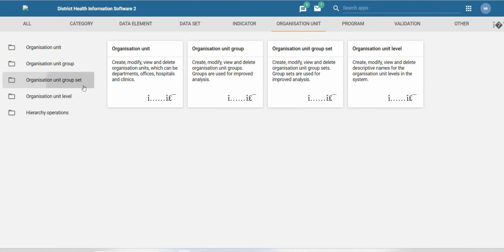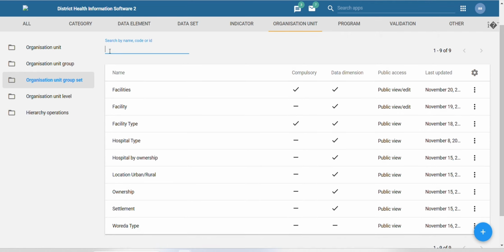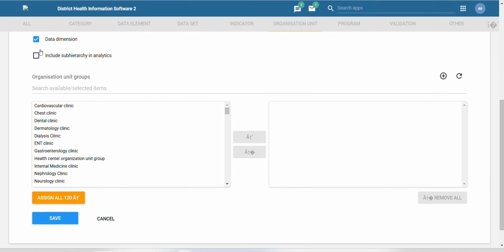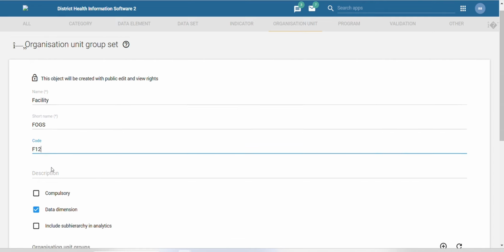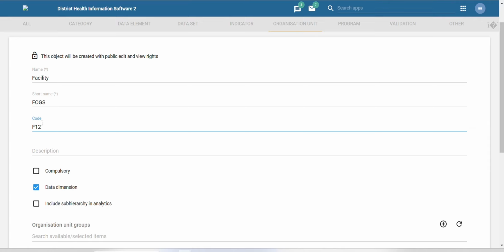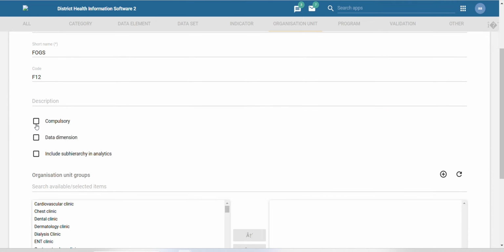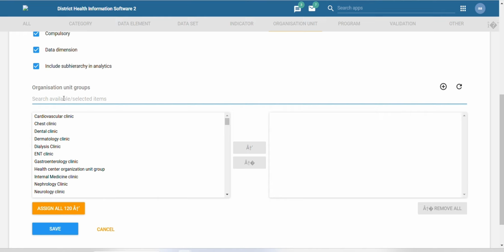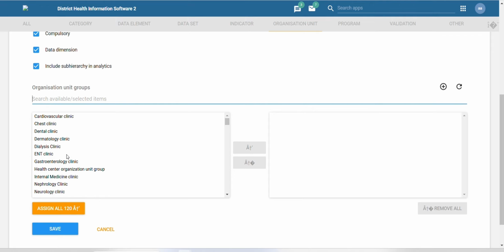Organization unit group set demo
Learn what Org Unit Group Sets are in DHIS2 and how to create them. This demo shows how group sets help categorize facilities for stronger analysis and reporting.